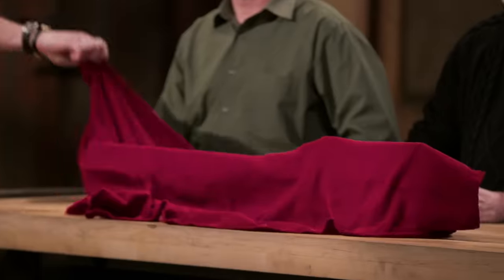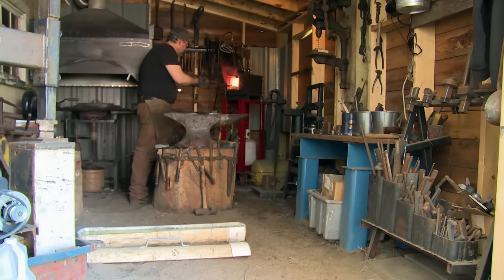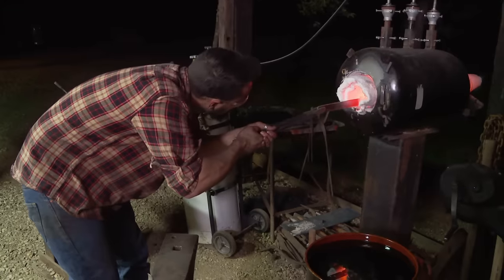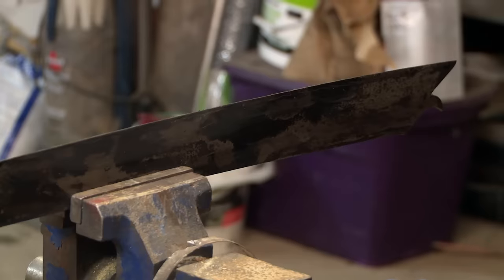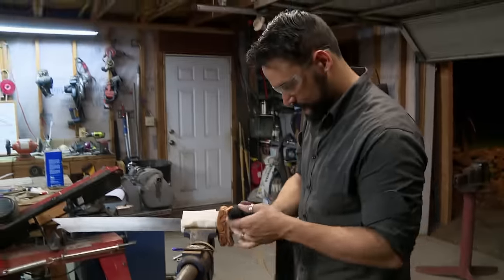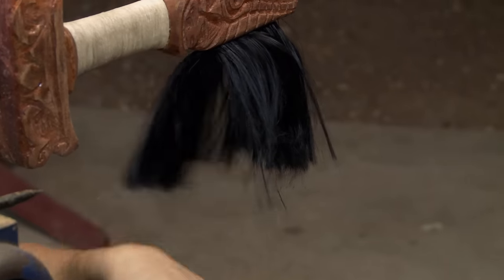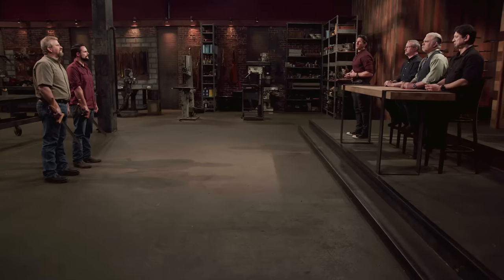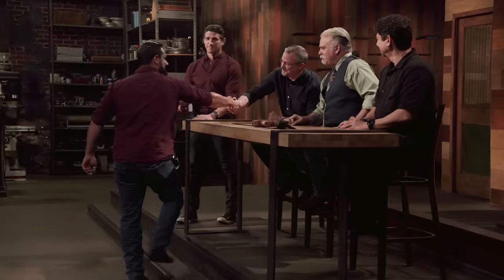The Kampilan STABS, SLICES, & SEVERS the Final Round (Season 4) | Forged in Fire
Two bladesmiths compete to forge a Kampilan sword, and whomever's blade can withstand the grueling testing will be the champion, in this clip from Season 4, "The Kampilan."